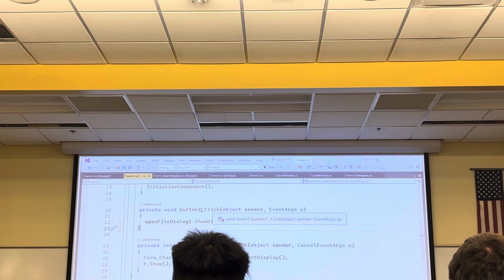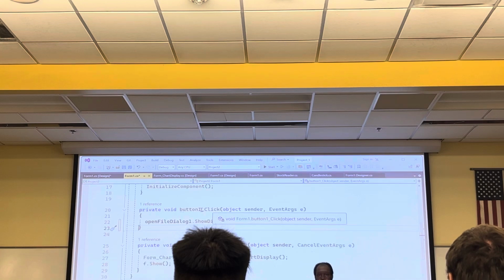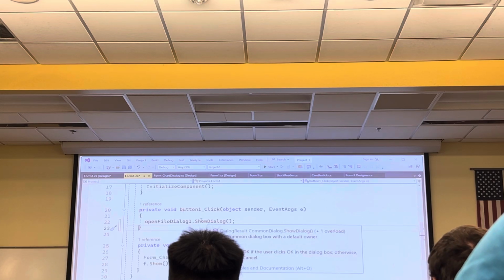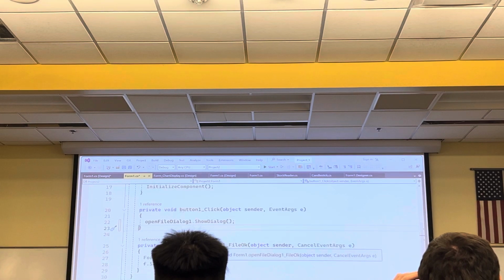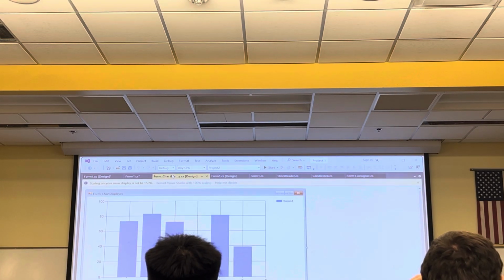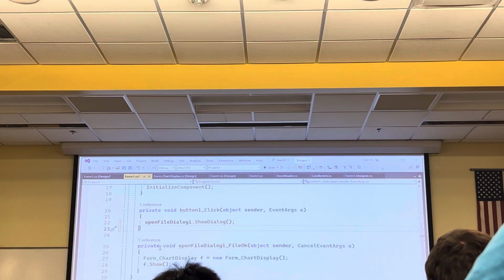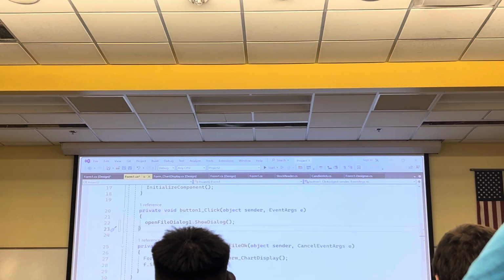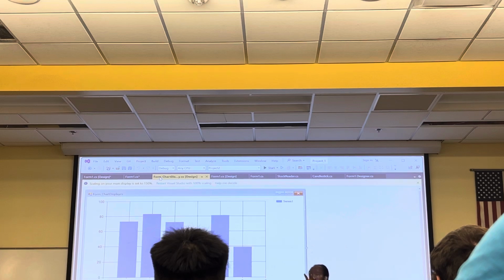Project 2 Software Systems Development Part 11